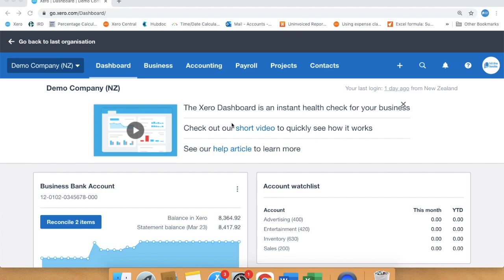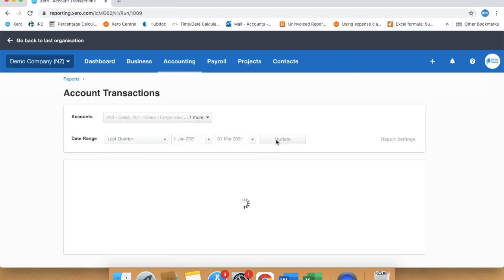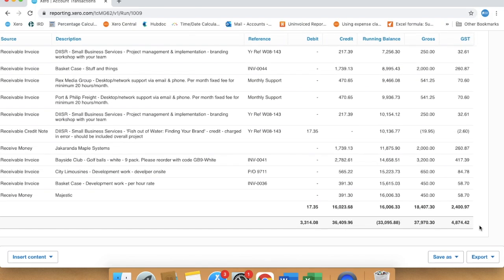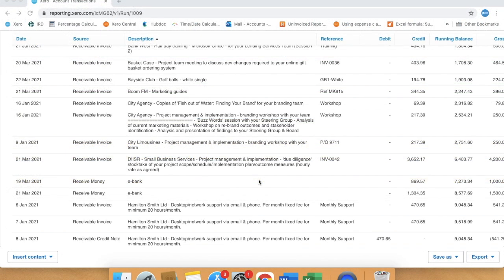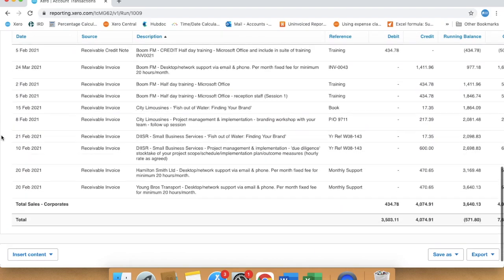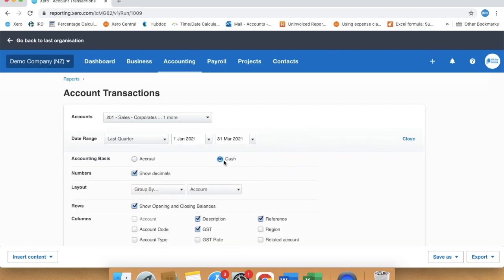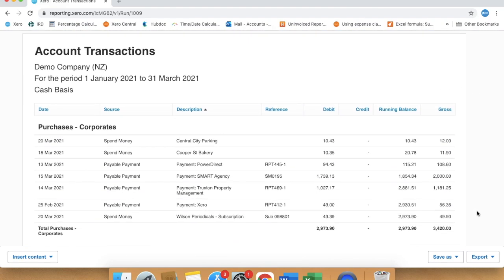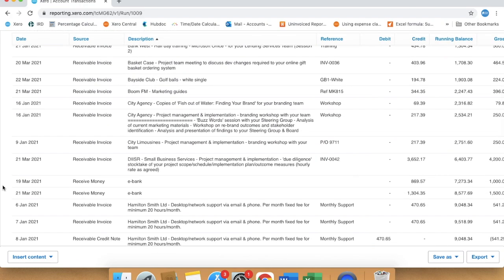Module 3/ Video 3: The Account Transactions Report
The Account Transactions Report is one of the most useful reports in Xero. You can use it to see all the transactions listed under particular Chart of Account code(s).